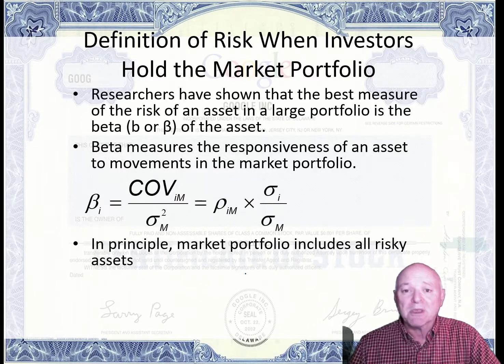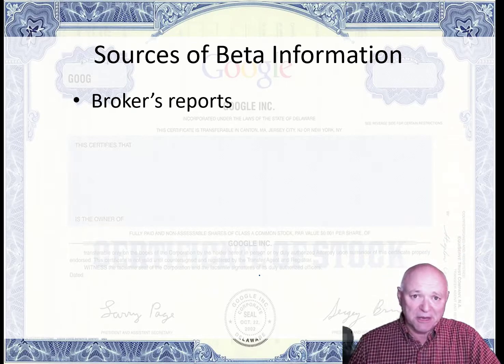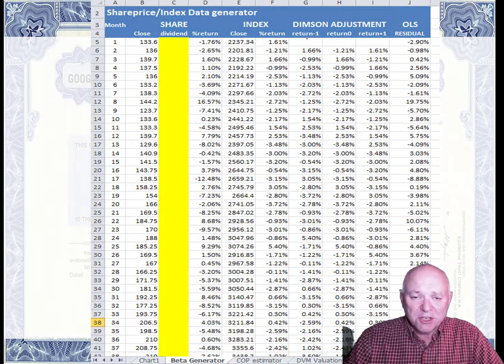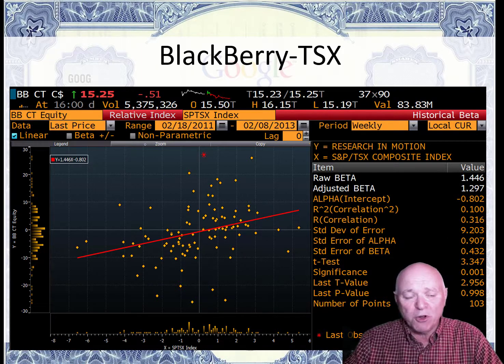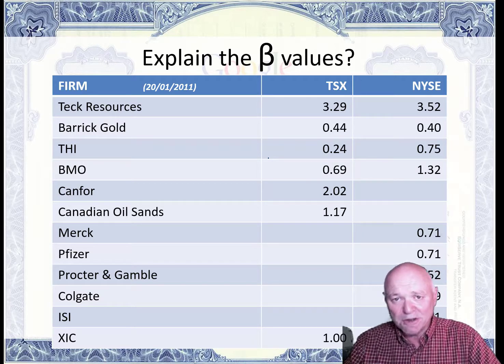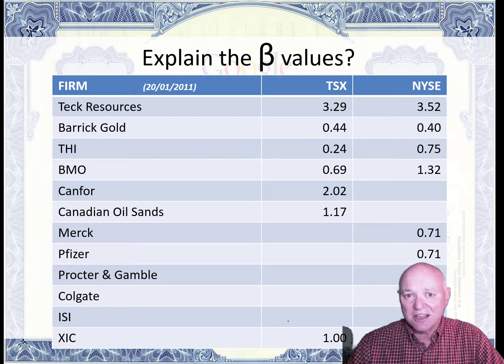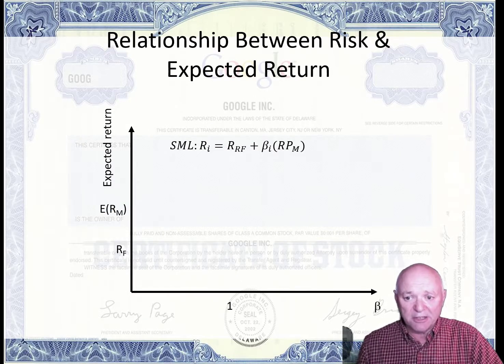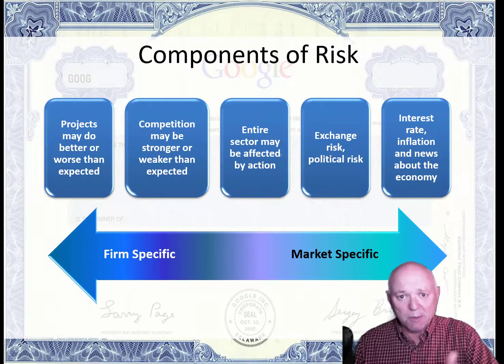Risk & Return Beta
MBAA 525